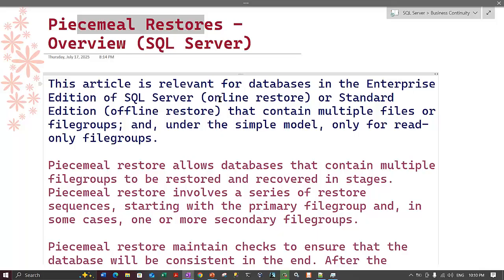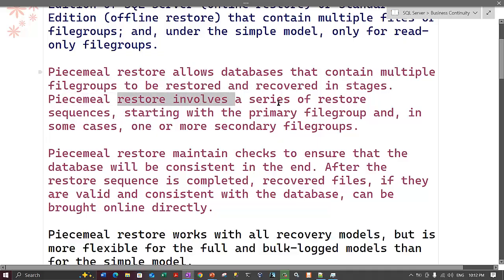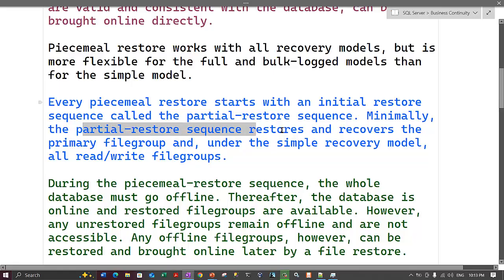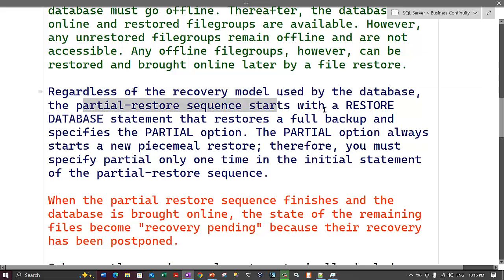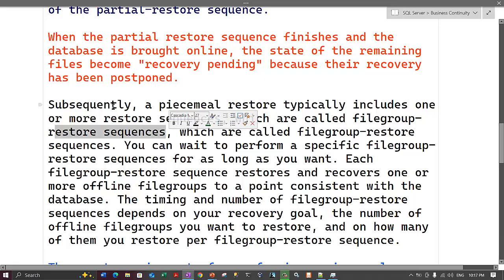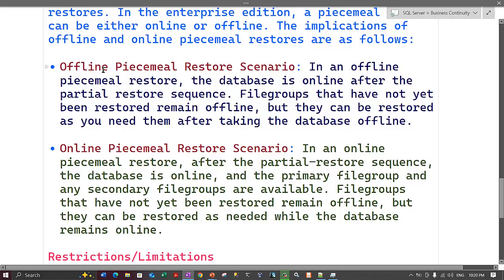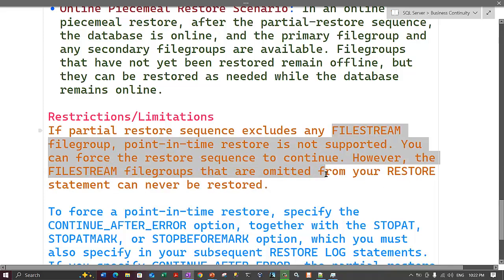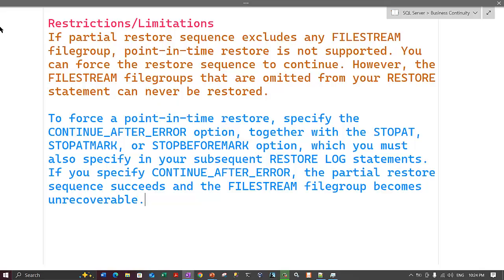Piecemeal Restores - An Overview | Microsoft SQL Server | SQL Server Training | Techie Vineet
In this video, we have provided an overview of Piecemeal Restores in SQL Server. We have also discussed about Piecemeal Restore Scenarios including offline and online restores. Finally, we have discussed about limitation/restriction for Piecemeal Restores.